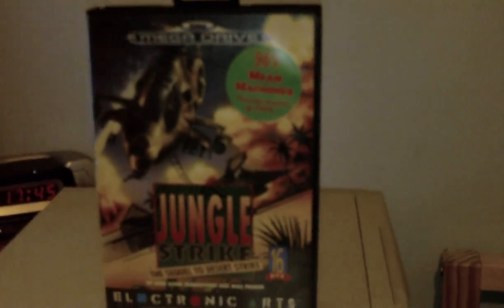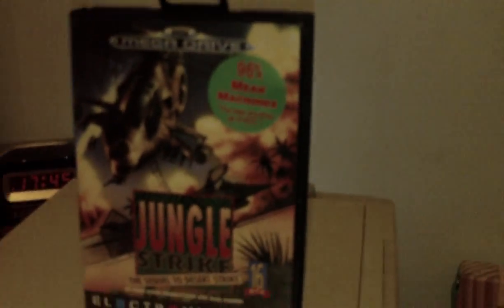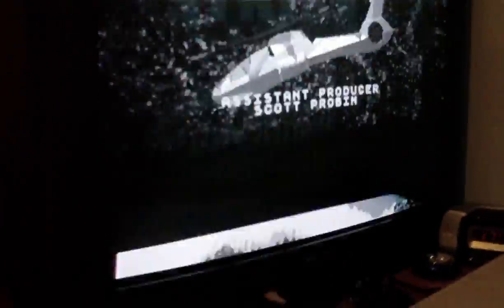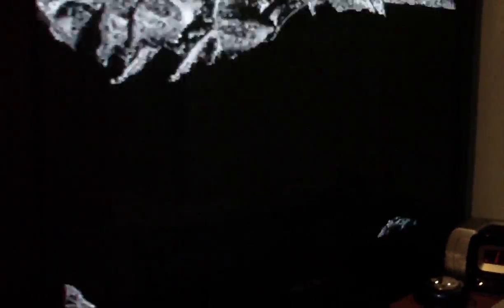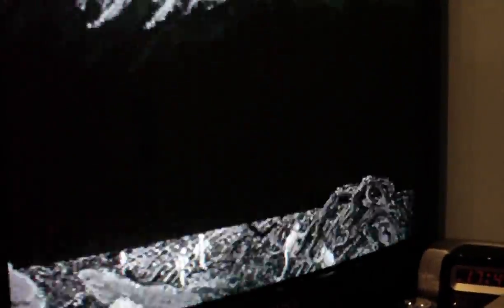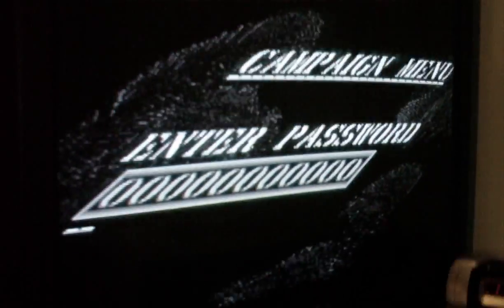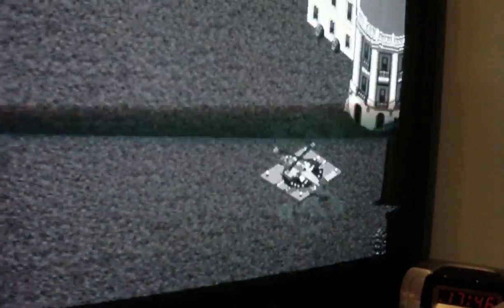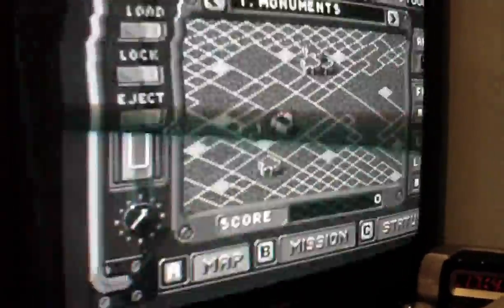Amstrad Mega PC Hooked up to a TV via VGA to S-Video-Composite Connection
A user has posted saying I should use / buy a VGA to SCART adaptor and that would get the MegaDrive side to work on a TV. Just to show what happens I used my VGA to Composite/S-video, which would give the same results. Still was worth doing as I couldn't remember if I had actually checked to see if the MegaDrive side worked.